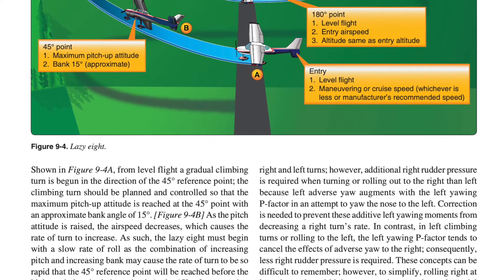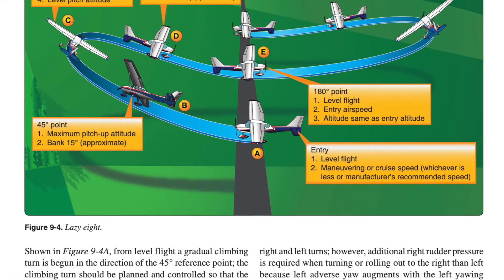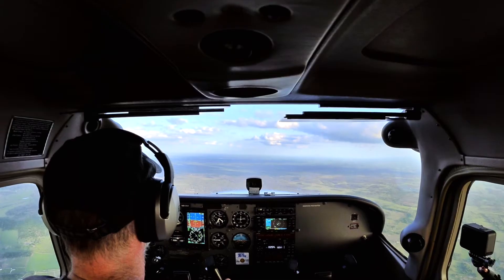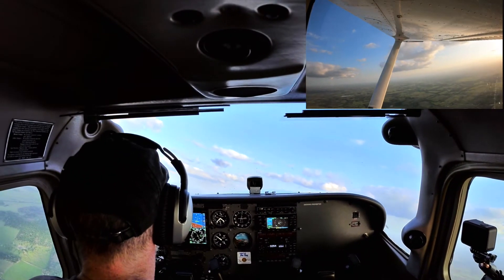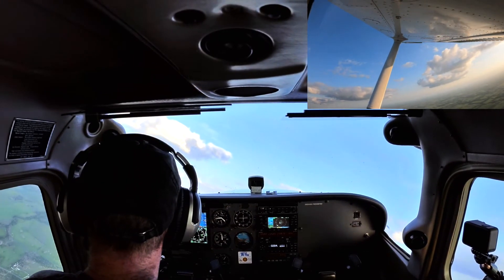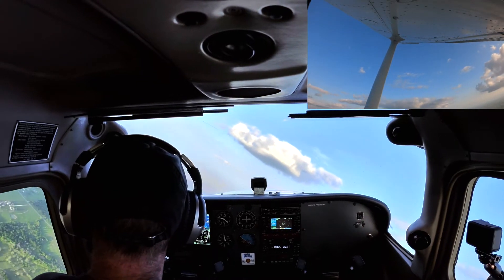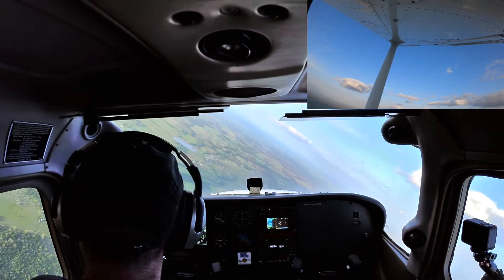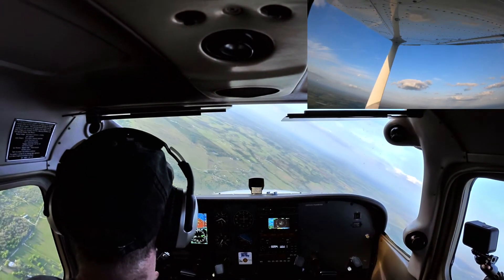The Lazy 8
The Lazy 8 is considered a performance flight maneuver and is a required maneuver for the Commercial Pilot certificate.  The FAA's Airplane Flying Handbook describes the Lazy 8 as "The only standard flight maneuver that at no time flight control pressures are constant."

What's beautiful about the maneuver is that once you get it started the airplane does most of the work for you.  This happens because even though you enter the maneuver with a small bank angle the constant pitching up of the nose causes the airplane to over bank on its own (increase in bank as the vertical lift on the airplane starts to decrease) and the nose begins to gently fall through the horizon and enter a dive.

To me, it's almost a Zen-like experience - it's calm, predictable and ultimately, one of the most graceful flight maneuvers out there!

In this video, I'll share the full "first half" of the Lazy 8 so you can see all of these aerodynamics at work.

NOTE:  I am not a CFI.  I am a commercial pilot student sharing my experiences.  For detailed questions, consult your CFI.